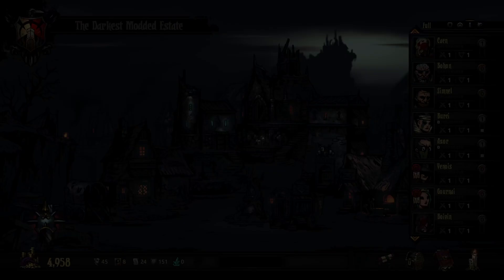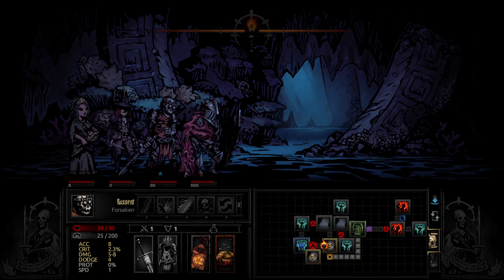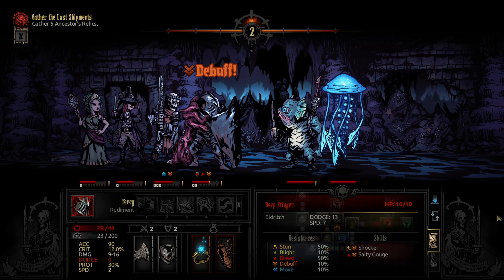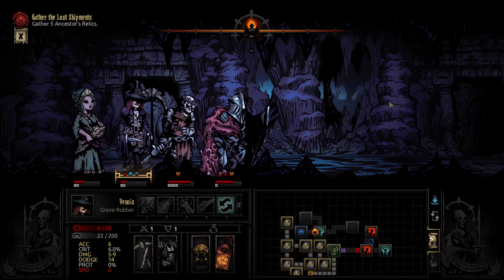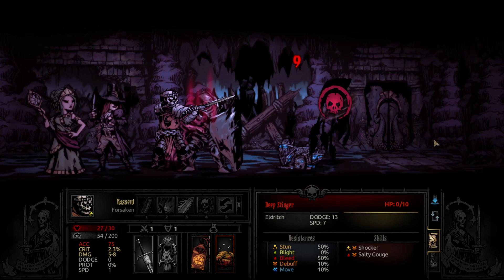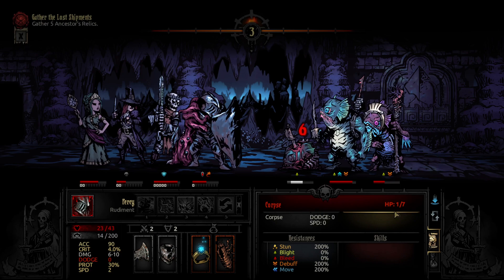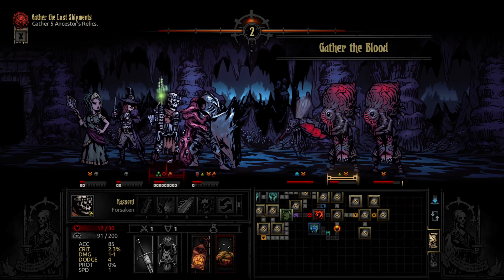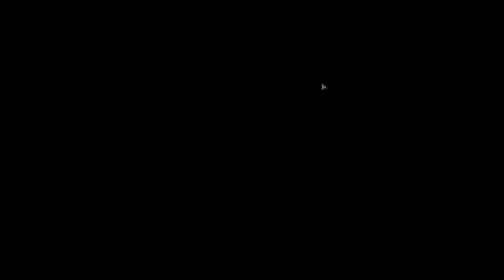Darkest Dungeon - The Maze like Cove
Picking up a little bit after we left off, we try to go and get some of the supplies some villagers left behind in the coves fleeing from some spiders. Little did we know how much twisting and turning these particular coves did, almost like a maze. Though, with the Rudiment, Forsaken, and some other choice adventurers, we have a team ready to rip apart anything in our way - and possibly poison the place to the point where nothing else will ever live there again.

Modded Classes: Rudiment, Forsaken, Lamia
Modded Enemies:
Spiderlings (Spider Nests 2)
Timeline
0:00 Adventure Prep
1:14 The Spider Cove
27:57 Camp One
41:10 Camp Two
45:07 After-Adventure